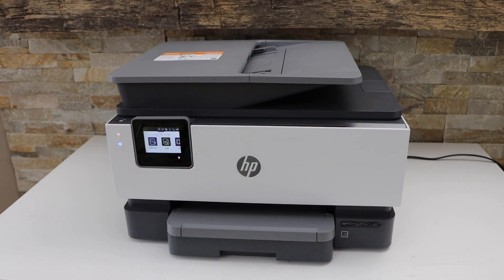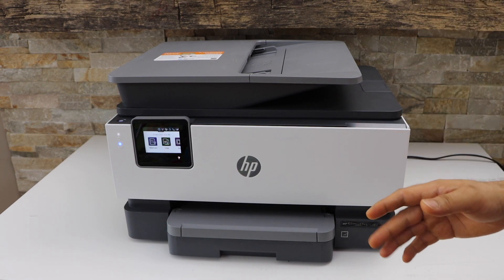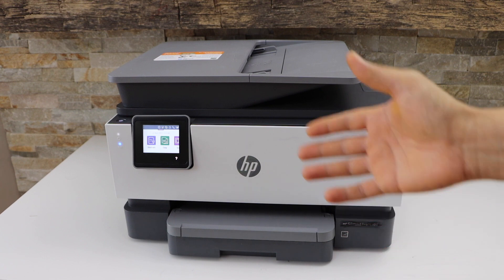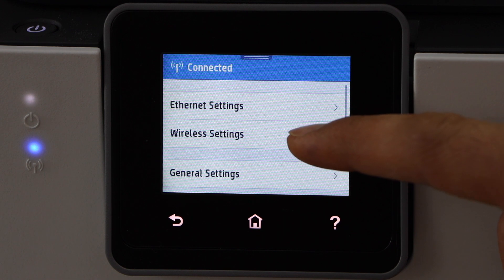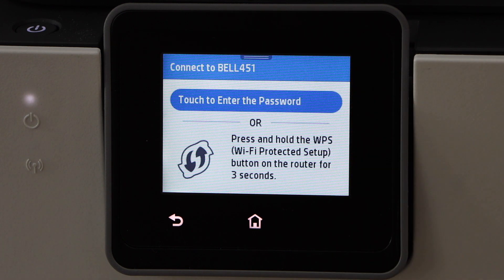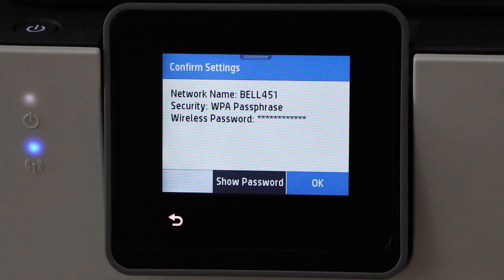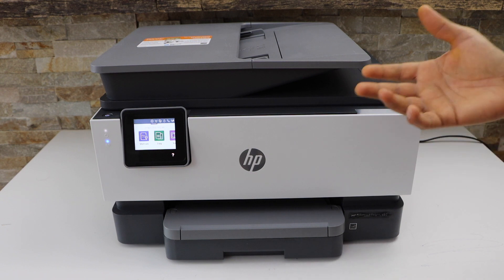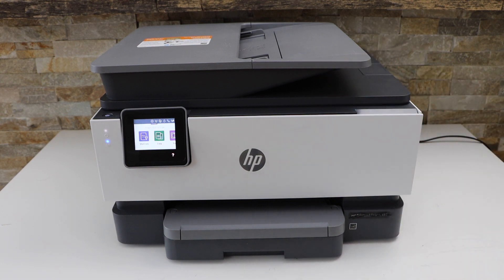HP OfficeJet 8022e WiFi Setup, Connect To router Using Touch display Panel.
This video reviews the method to connect to a wireless network using the HP OfficeJet 8022e all-in-one inkjet printer.